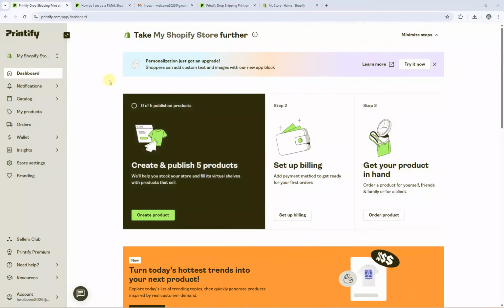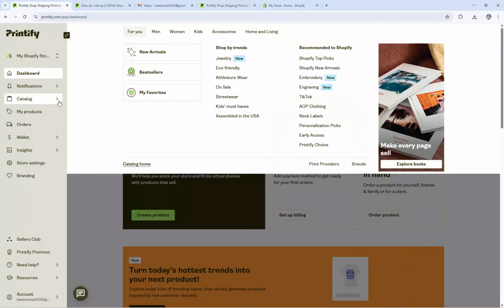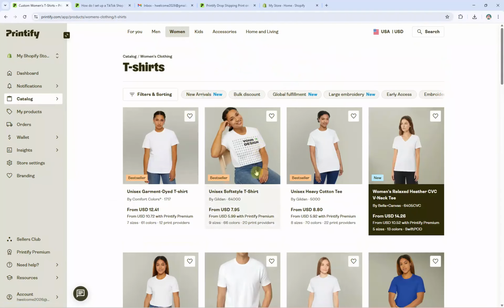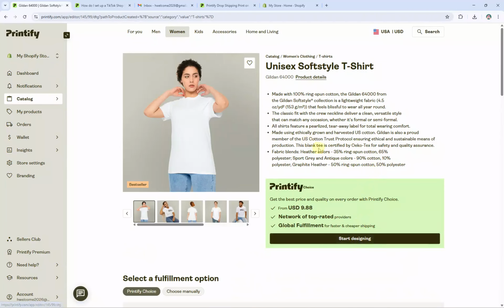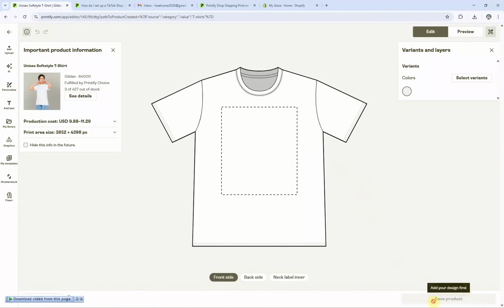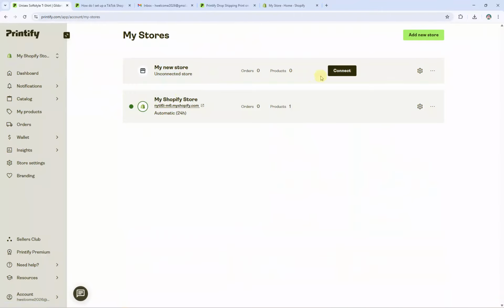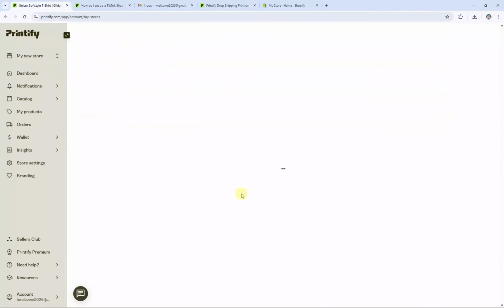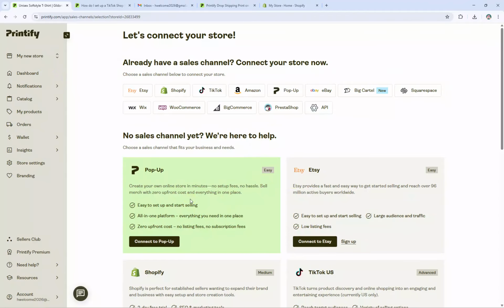How to Use Printify to Make Money Online - Easy Guide 2026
Learn how to use Printify to make money.

This tutorial reveals how to leverage Printify's print-on-demand services to create and sell custom products online. You'll discover the ins and outs of setting up your Printify account, designing unique merchandise, and integrating it with popular e-commerce platforms. By the end of this video, you'll be equipped with the knowledge to start your own profitable online business using Printify's powerful tools and features.